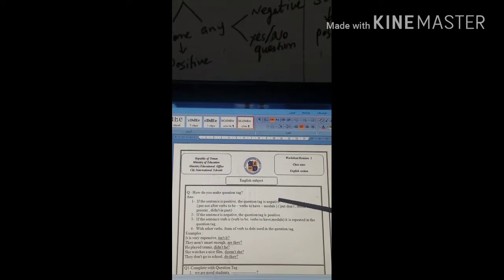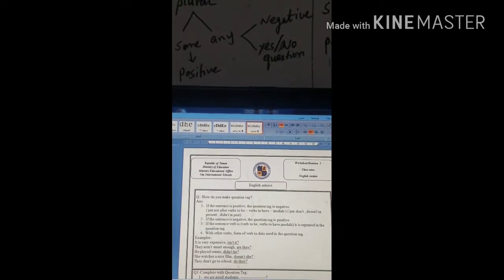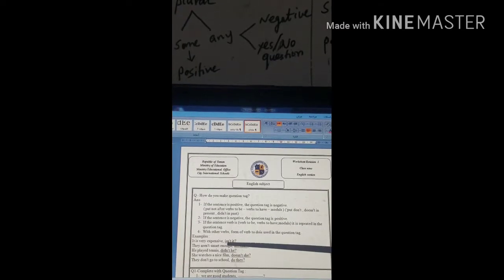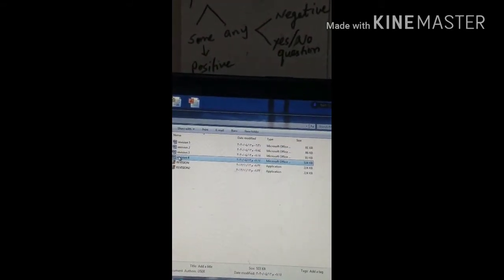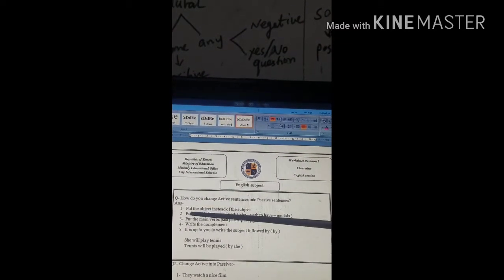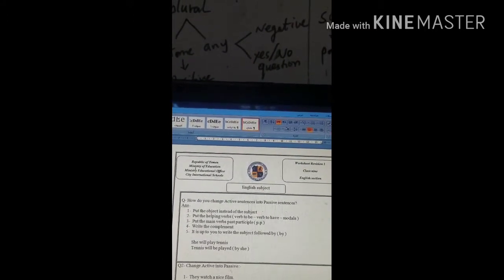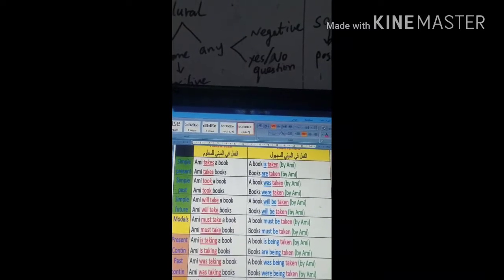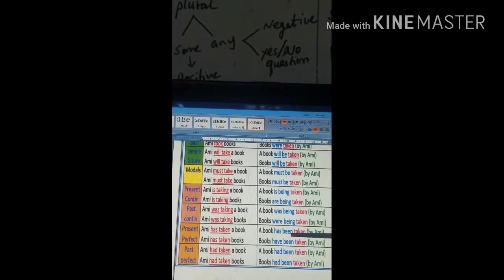5 مايو، 2020